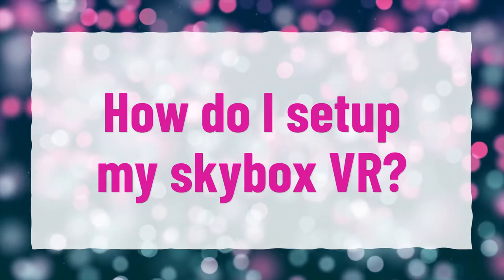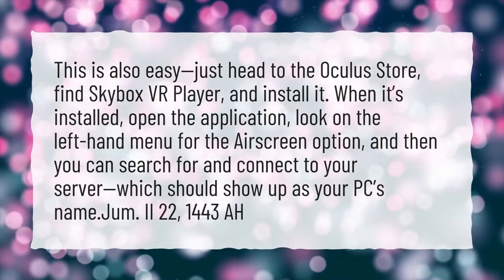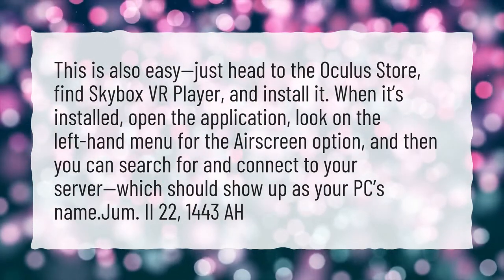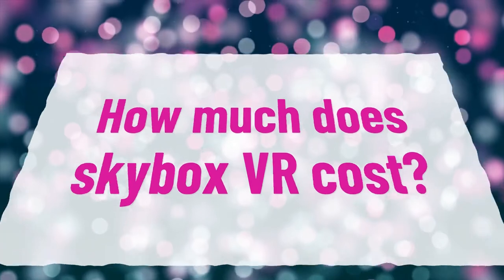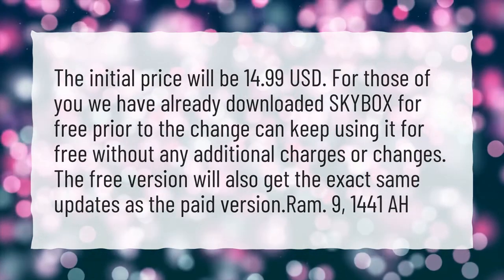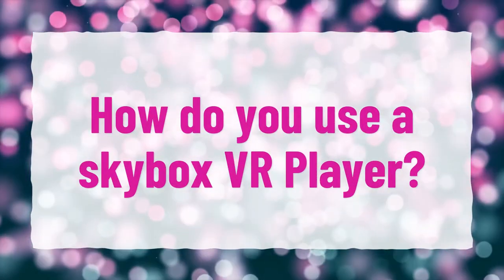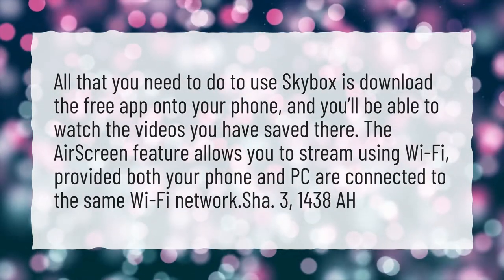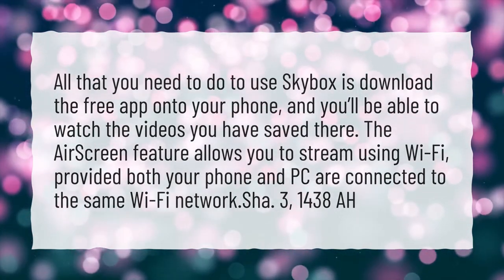Is Skybox VR free?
More About How Does Skybox VR Work? • Is Skybox VR free?